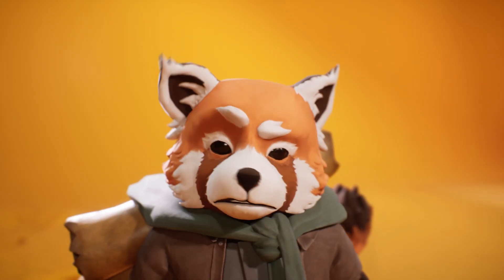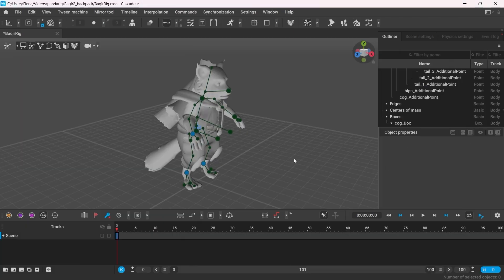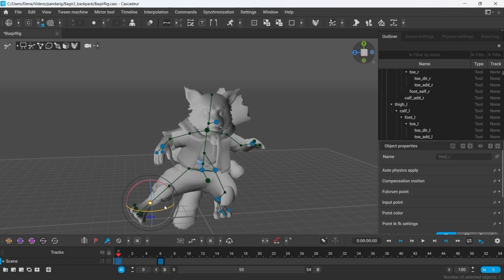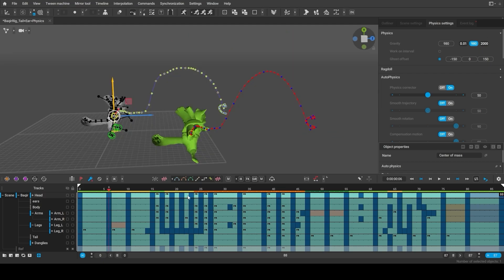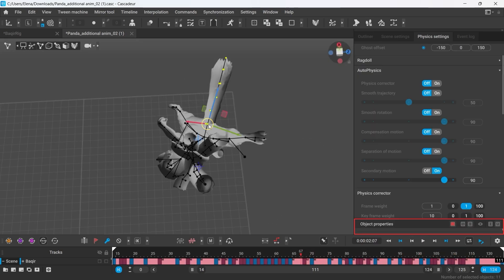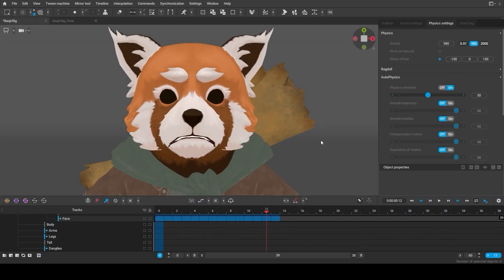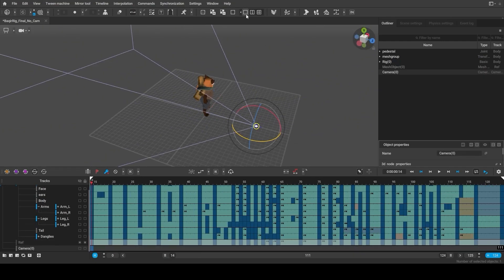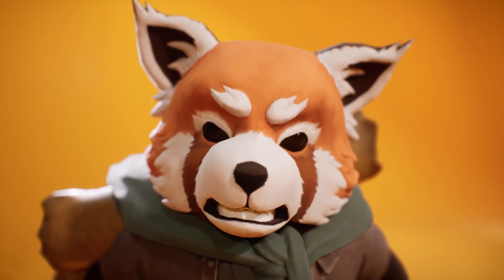Creating Stylized Cartoon Animation in Cascadeur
In this video we quickly demonstrate how you can create a stylized cartoonish animation in Cascadeur while still taking full advantage of the physics tools. Often times AutoPhysics is associated with realism only and we are happy to disprove that, since Cascadeur has all the necessary tools to have full control over any result you get